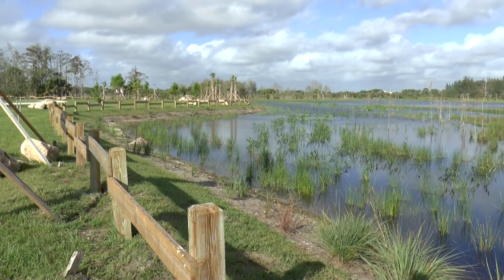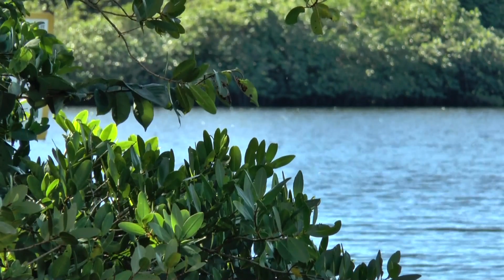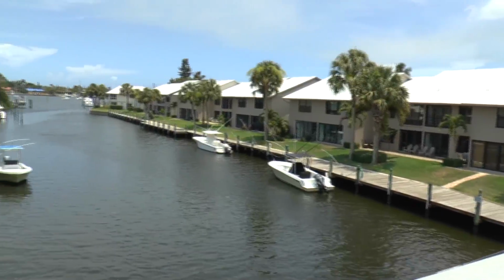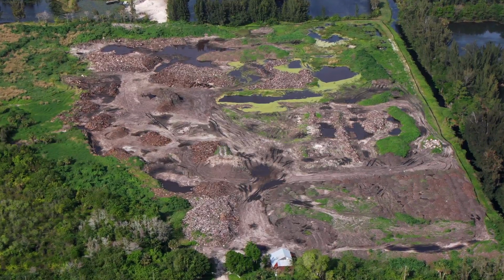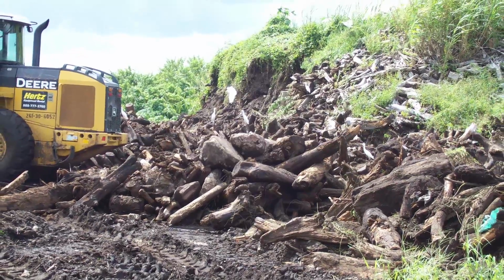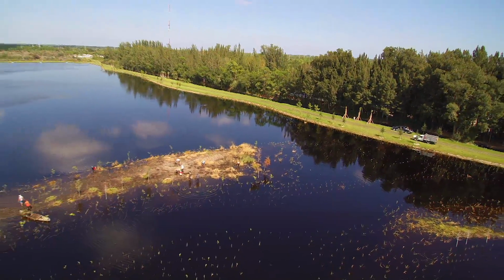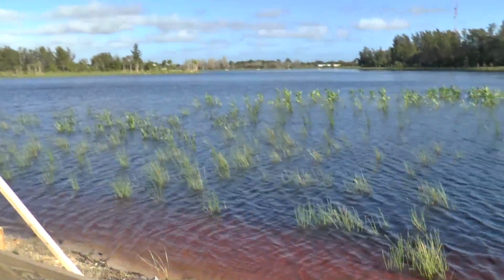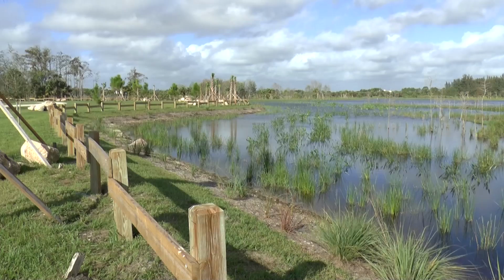Martin County's Kitching Creek Flow Way Project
In this MCTV-produced video, learn more about the Kitching Creek Flow Way Restoration Project. Martin County created a 40-acre flow way to restore dry season freshwater flow to Kitching Creek, an important tributary to the Wild and Scenic federally-designated Loxahatchee River. The project restored property once used as a commercial composting operation to a wetlands habitat that is part of a regional restoration effort for the Loxahatchee River.